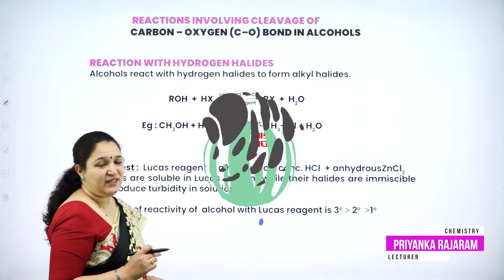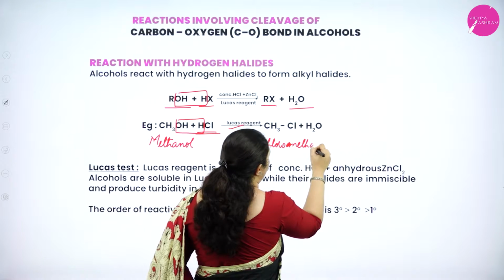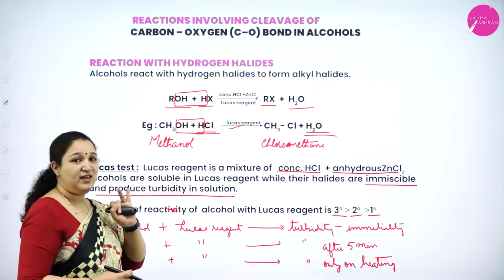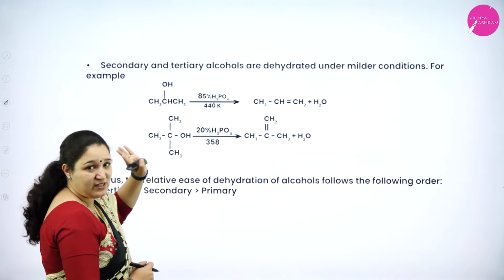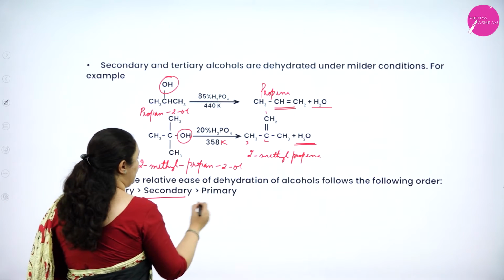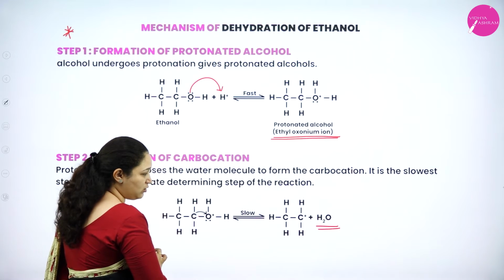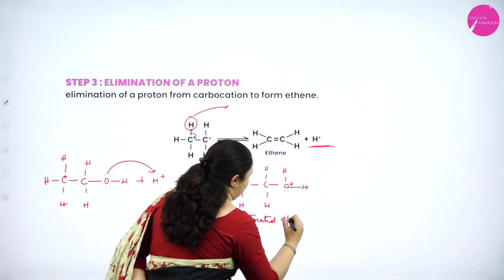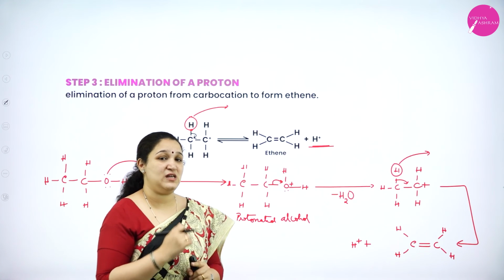DAY 65 | CHEMISTRY | II PUC | ALCOHOLS, PHENOLS AND ETHERS | L4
Class : II PUC
Stream : SCIENCE
Subject : CHEMISTRY
Chapter Name : ALCOHOLS, PHENOLS AND ETHERS
Lecture : 4